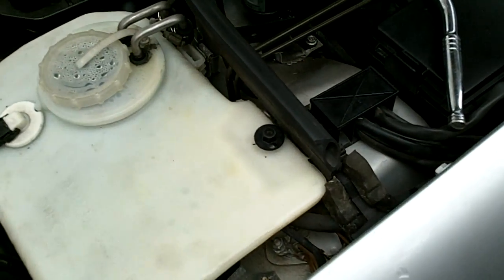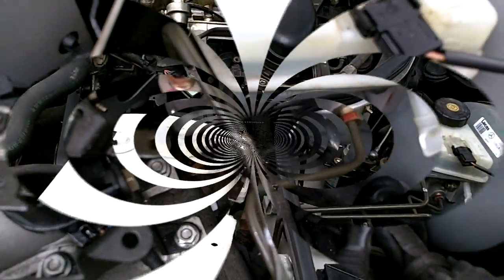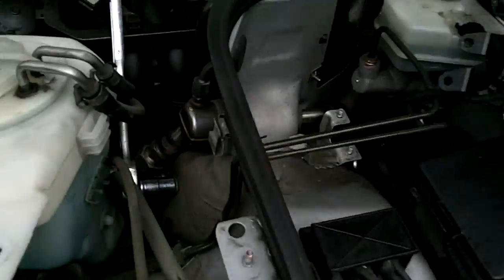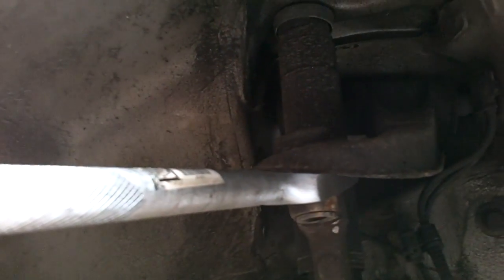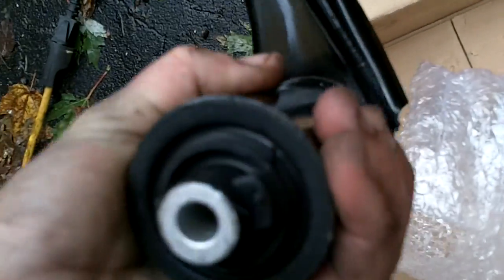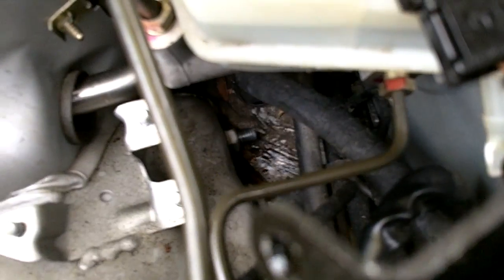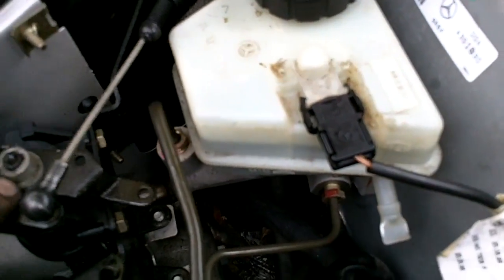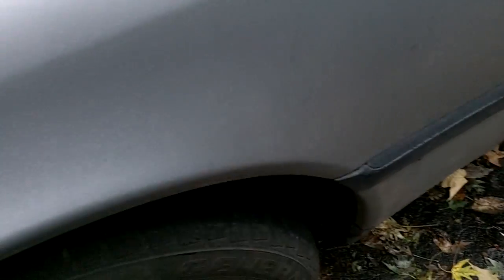mercedes w202 c-class how to replace drivers side upper control arm balljoint